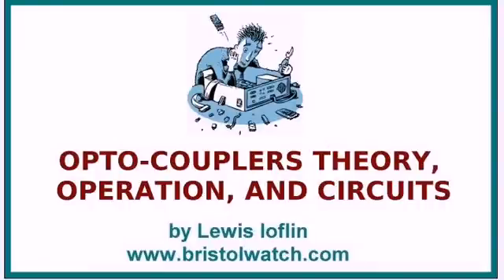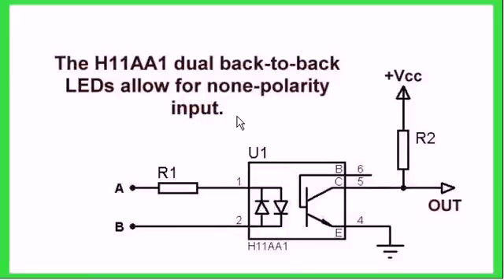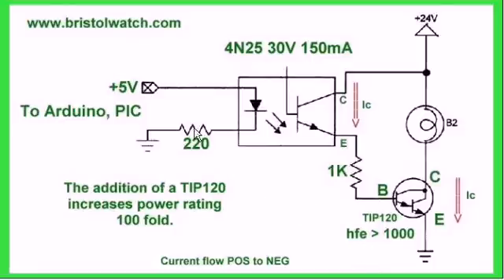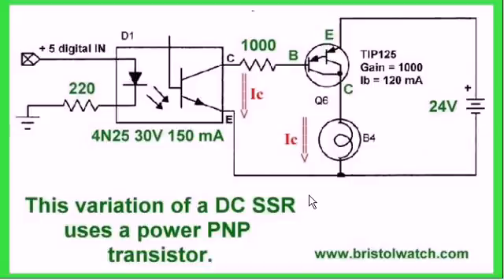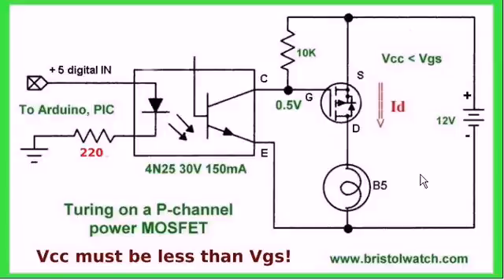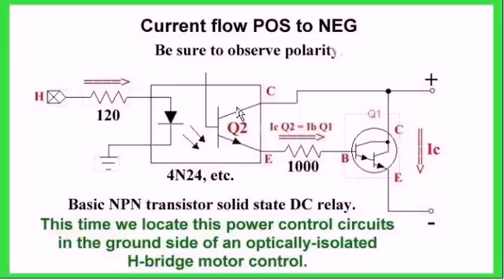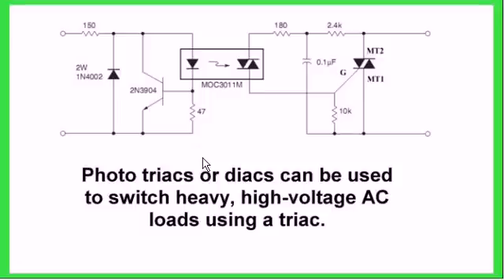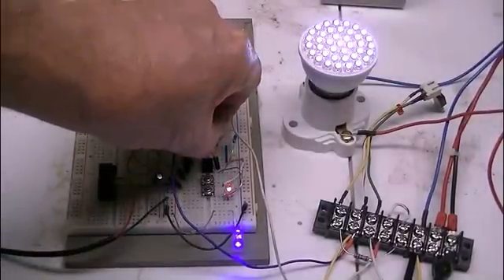Opto-Couplers Theory and Circuits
How to use opto-couplers with Arduino, etc.